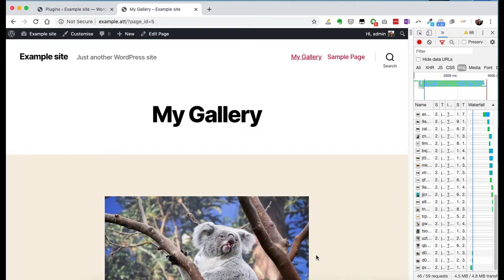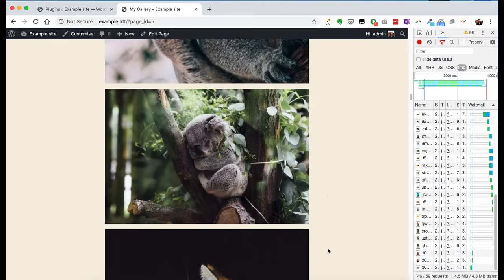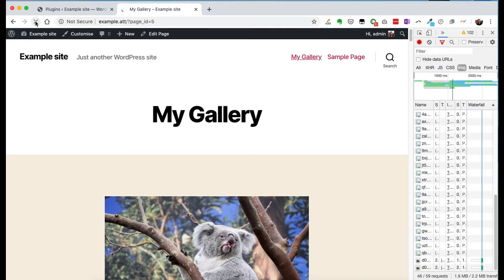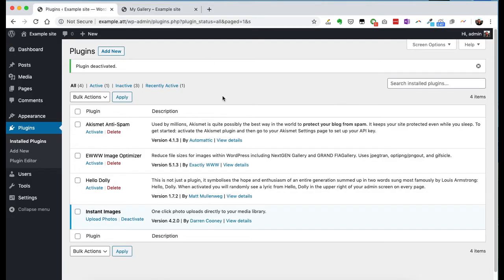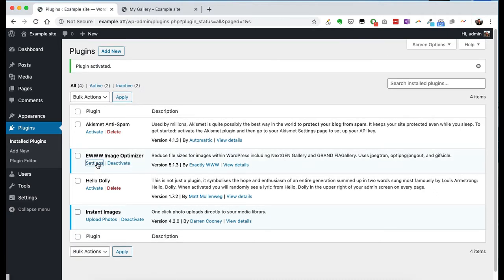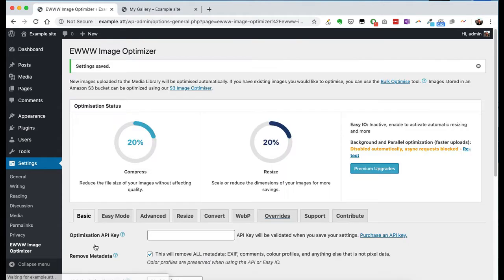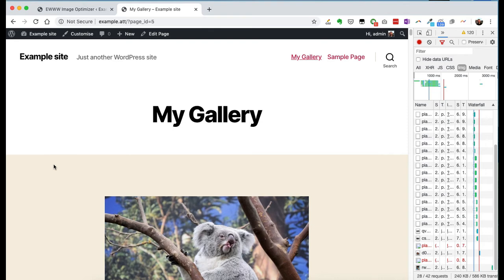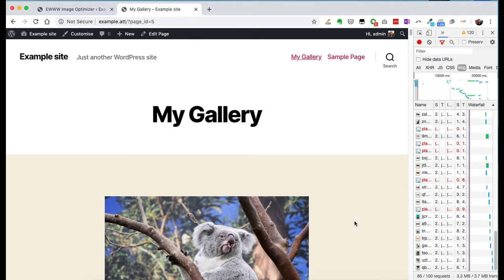Lazy loading images in WordPress to speed up page load times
This video shows how to use the EWWW Image optimizer plugin in WordPress to speed up page loads by turning on lazy loading.